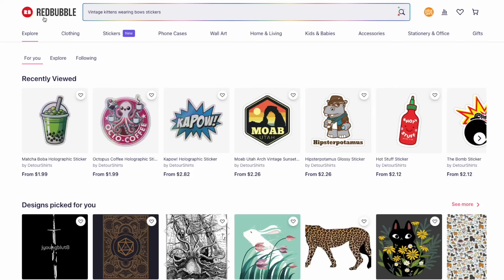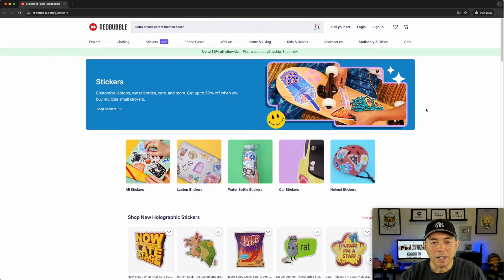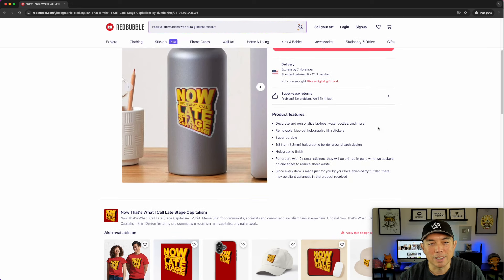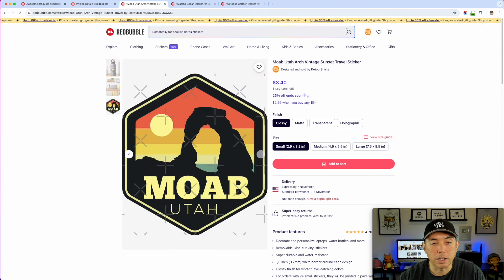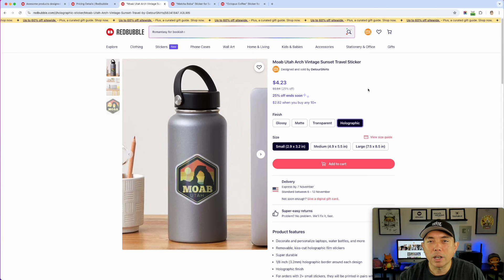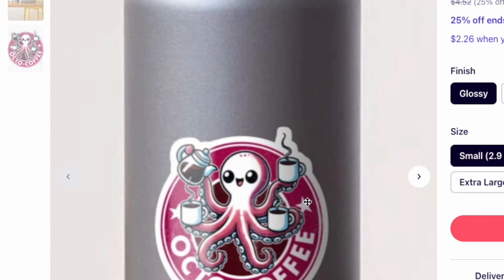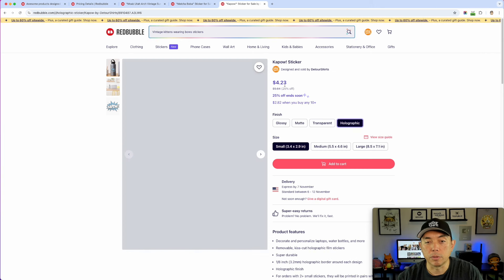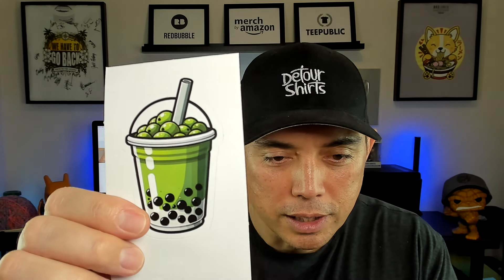See RedBubble's Newest Product....Holographic Stickers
In this video I bought 3 holographic stickers so that you can see them on camera. The photos don't do it justice.